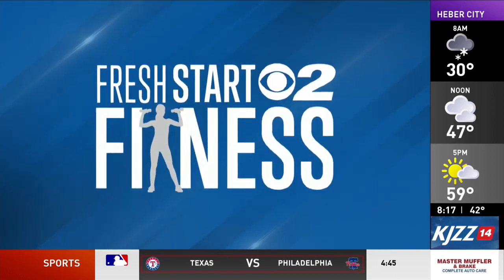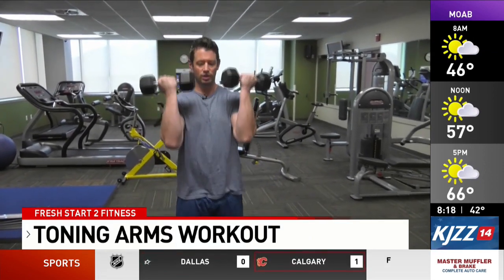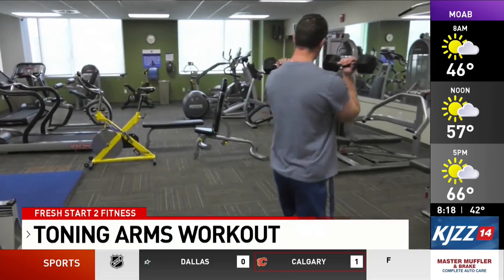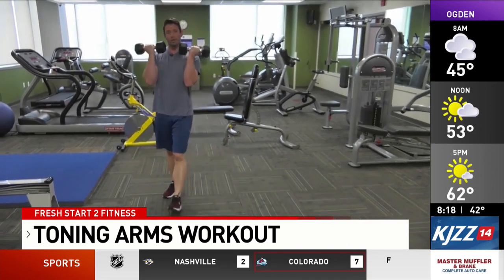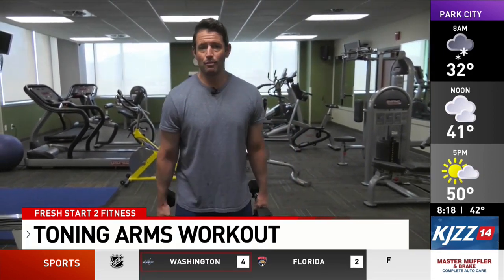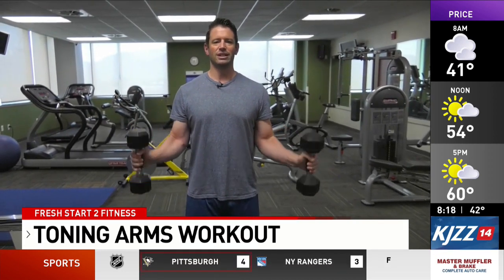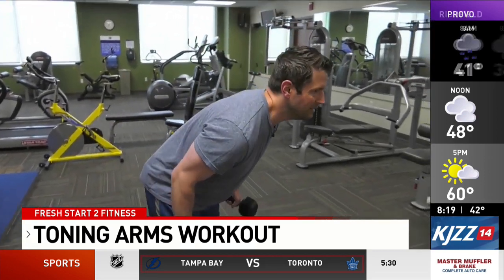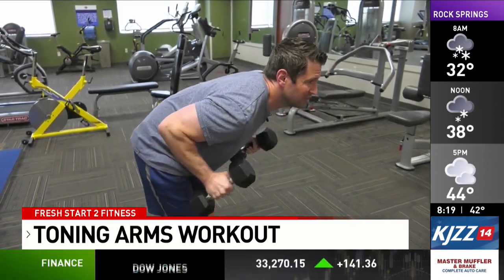Fresh Start 2 Fitness Toning Arms Workout